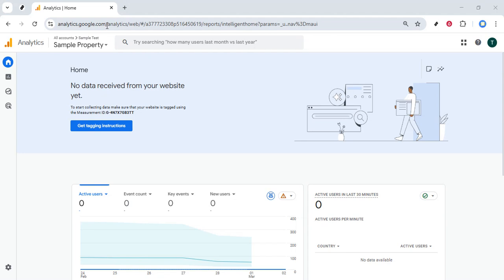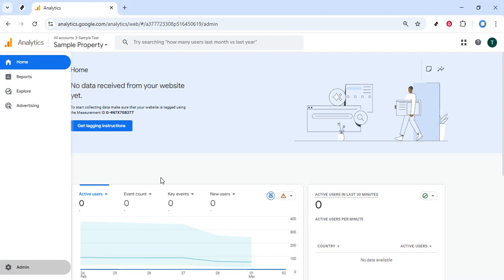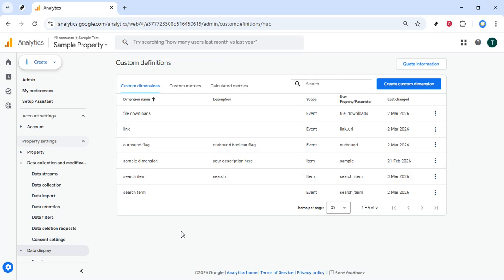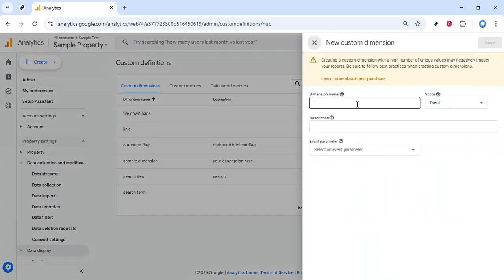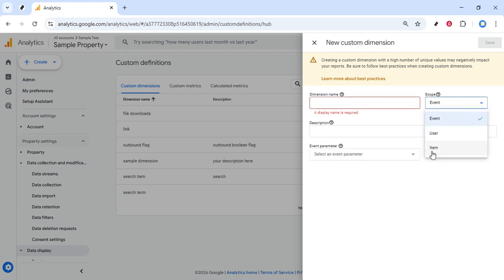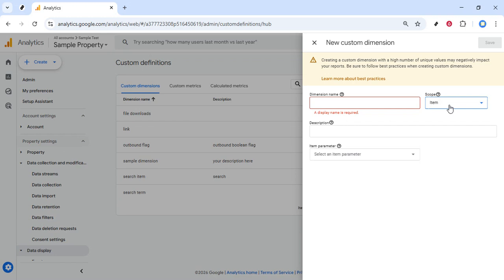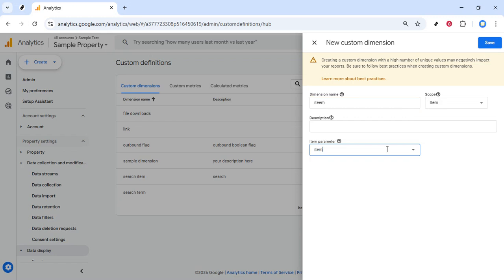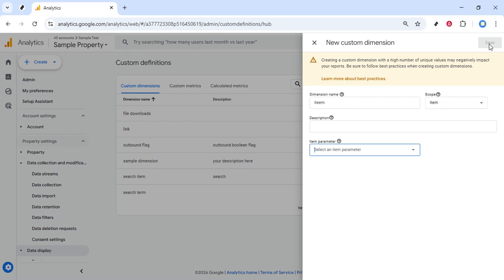How to Set up Ecommerce Items in Google Analytics 4 (Full Guide)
In this comprehensive tutorial, we delve into the essential steps for setting up ecommerce items in Google Analytics 4. This process is crucial for tracking and analyzing your online sales effectively, allowing you to gain valuable insights into customer behavior and product performance.

Viewers will learn how to configure ecommerce tracking, set up relevant parameters, and utilize reports for effective decision-making. Enhance your ecommerce strategy by mastering Google Analytics 4 today. Watch till the end to fully leverage these powerful tools!